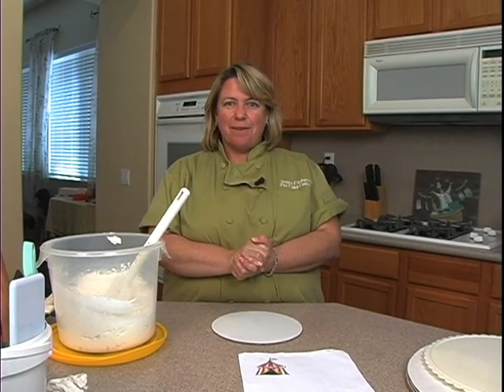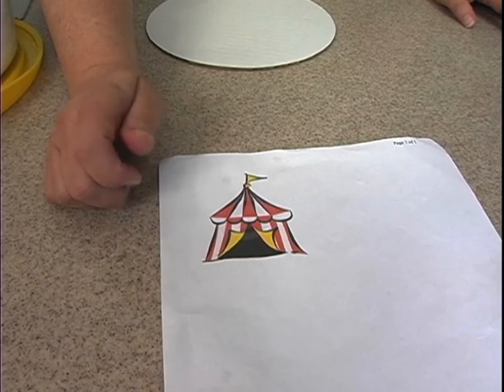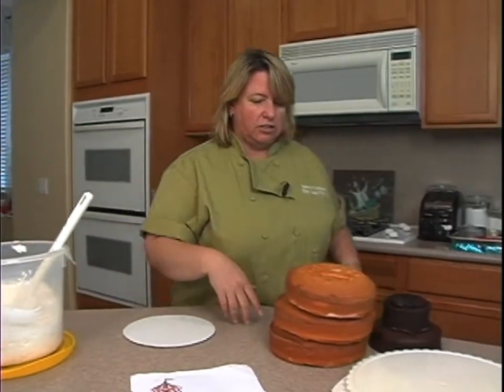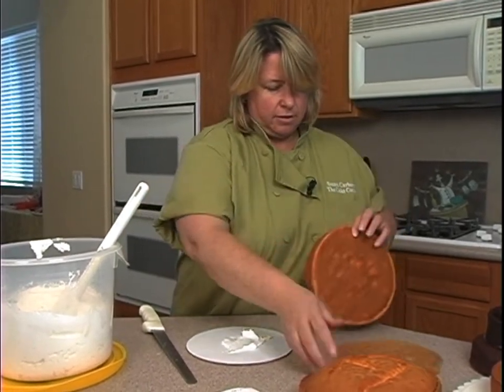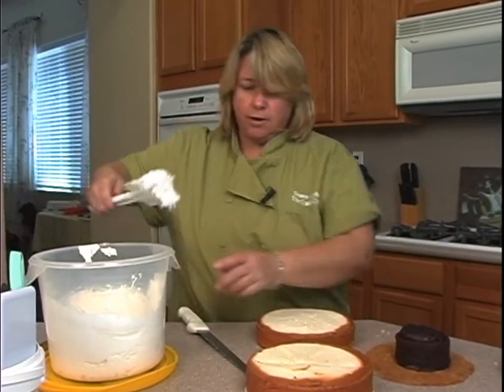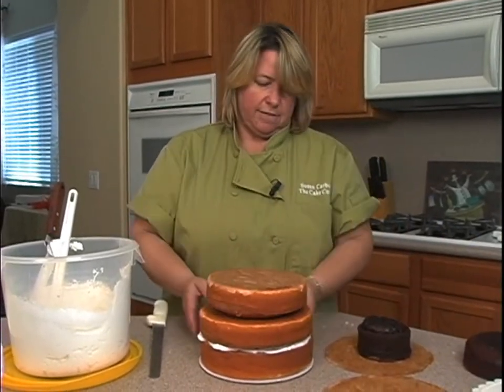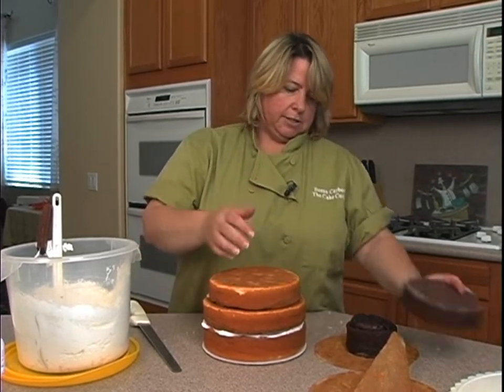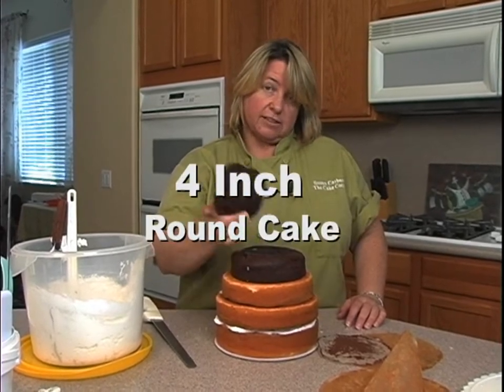Big Top Tent Circus Animals Novelty Birthday Cake Decorating How To Video Tutorial Part 1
In this extensive video course, "Ultimate Cake-Off" champ Susan Carberry puts together an adorable Circus tent cake with three just as adorable circus animals.  Not only does she demonstrate how to carve a cake, but she also demonstrates how to create a seal, an elephant and a lion from fondant!
This is a twenty-eight part video course. This video is Part 1 of 28. This full video course, and more than 625 others, may be enjoyed completely AD FREE in the YummyArts library, 24/7!